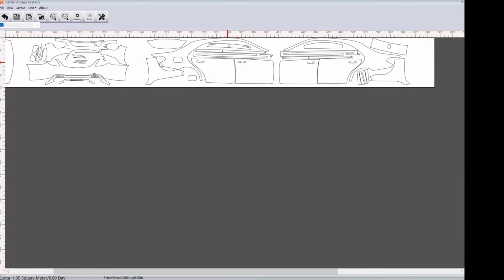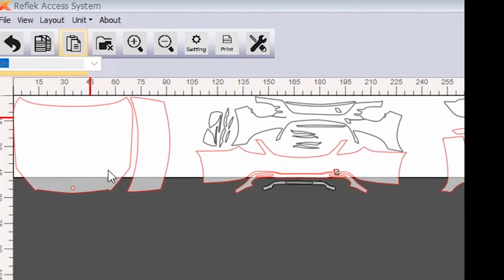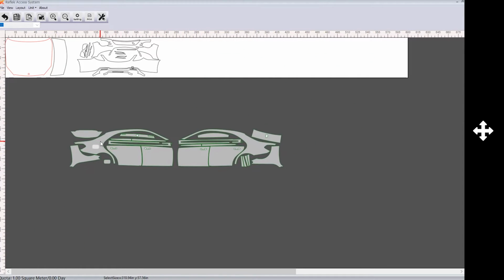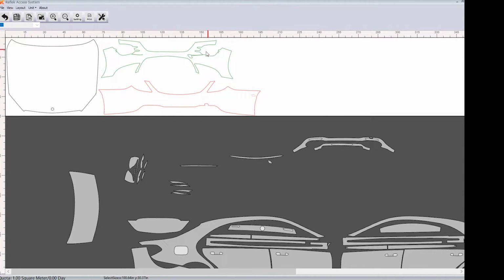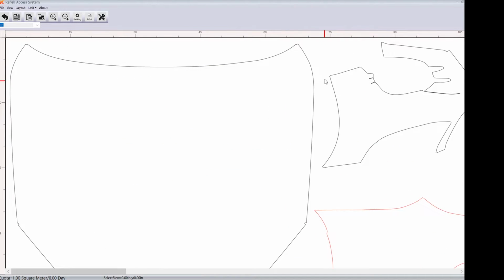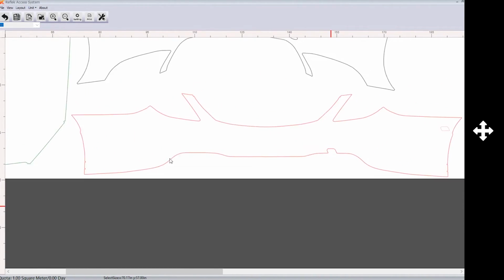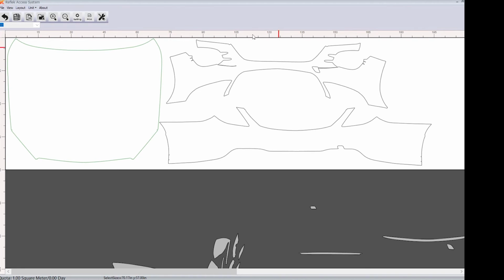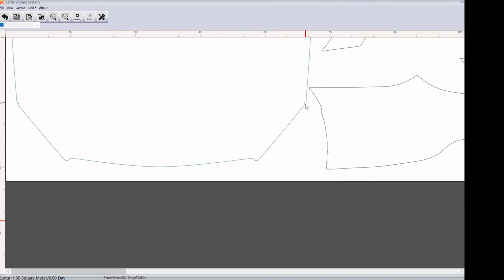RAP Tutorial 3: Using RAP & Learning Features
RAP is the brand new cutting program from FlexiShield PPF. Learn how to use RAP and what important features you need to know to navigate the program.